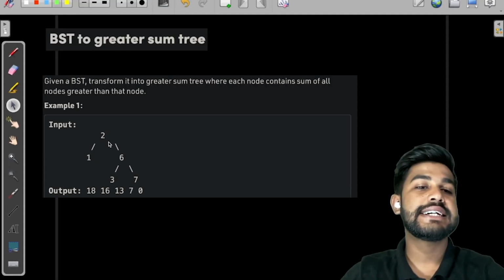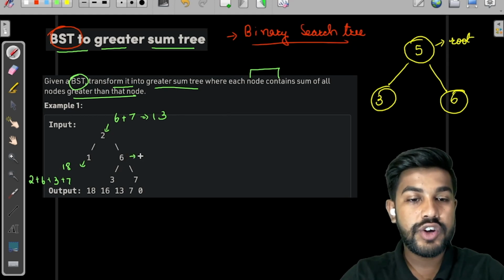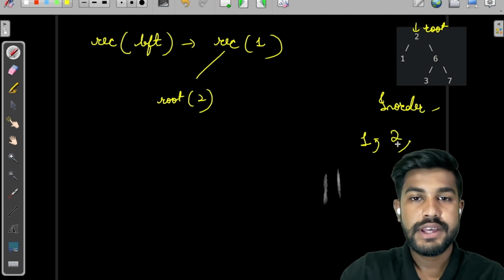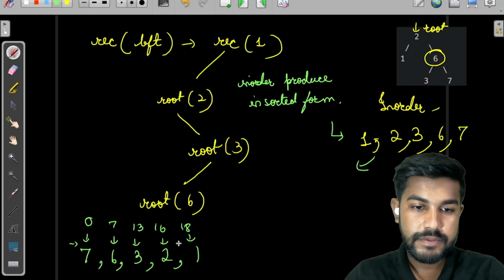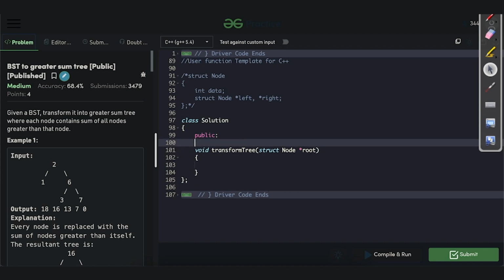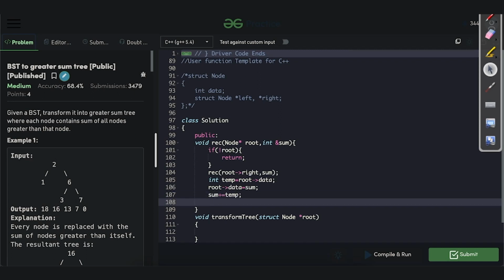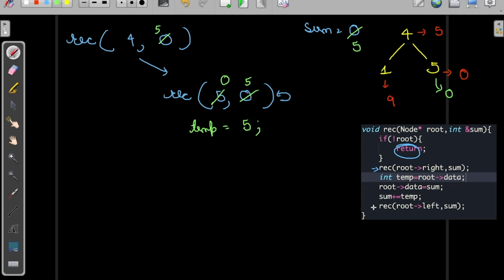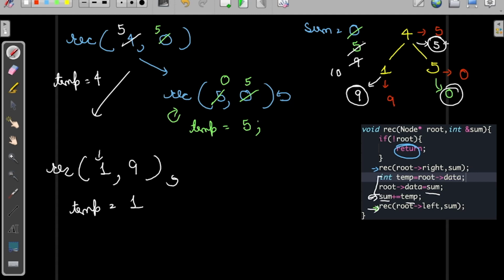BST to Greater Sum Tree | Problem of the Day : 14/07/2022 | Siddharth Hazra